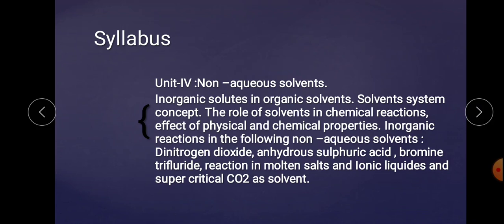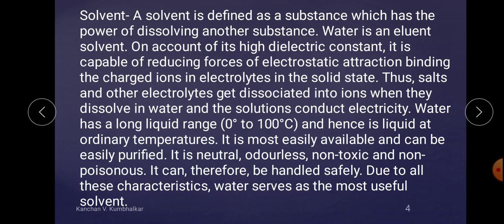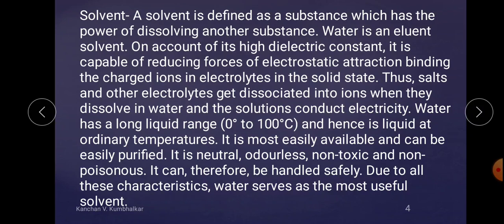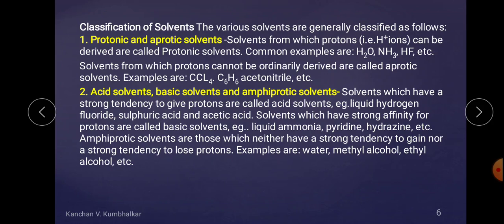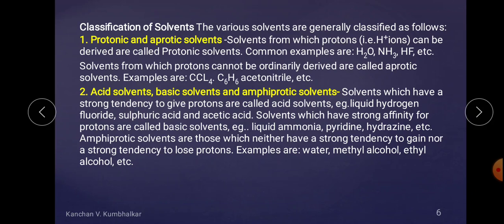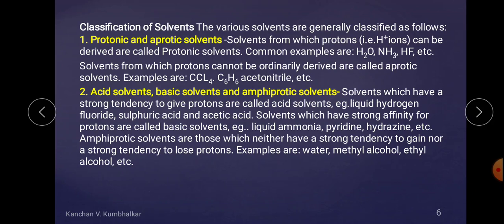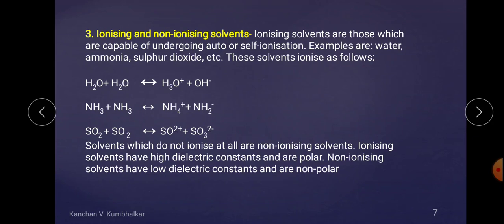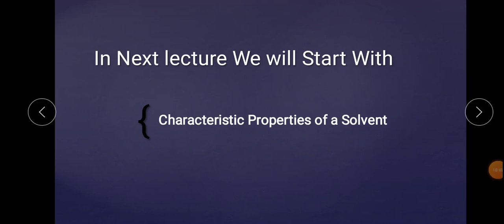Non Aqueous solvents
Unit-4 Introduction of non Aqueous solvents ,